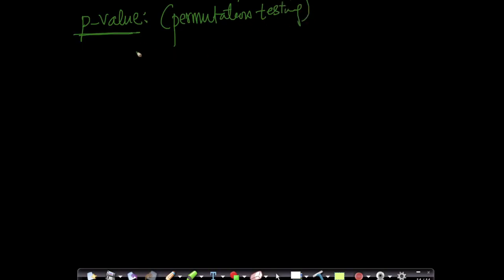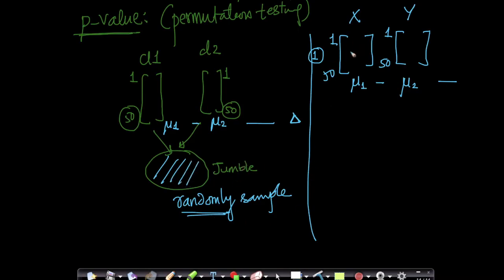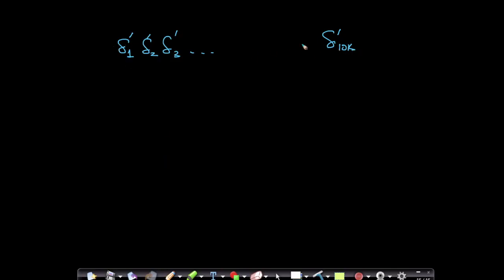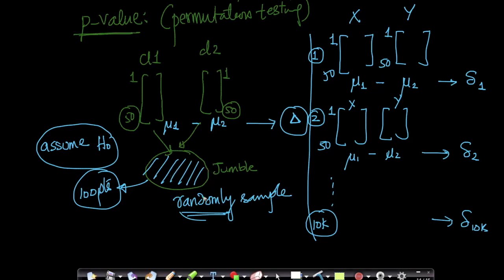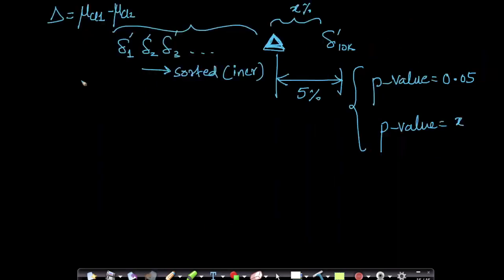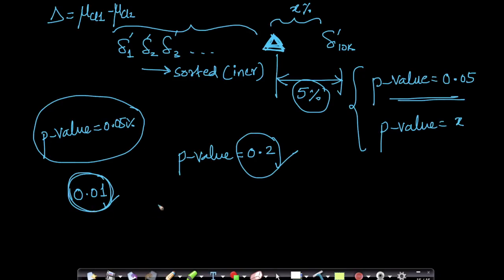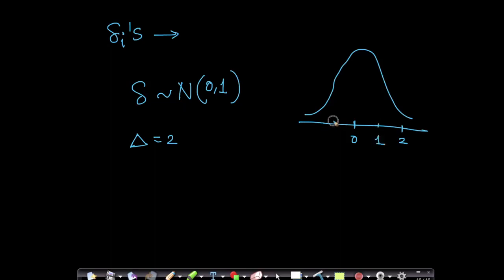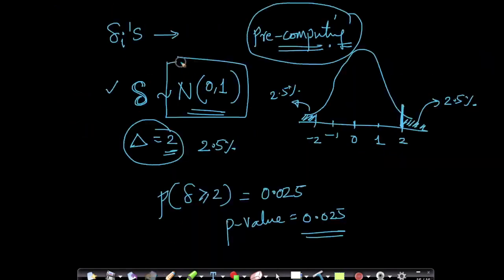Resampling and permutation test